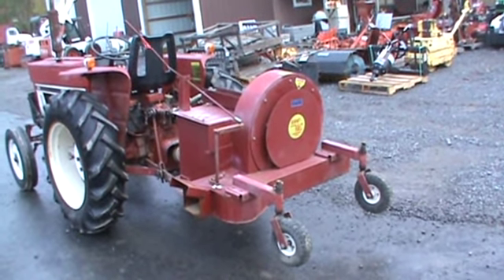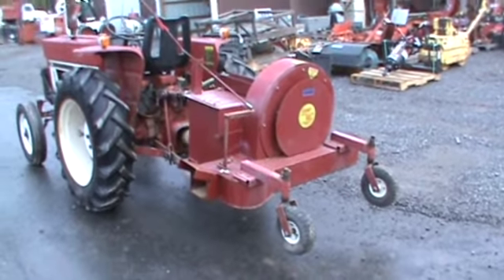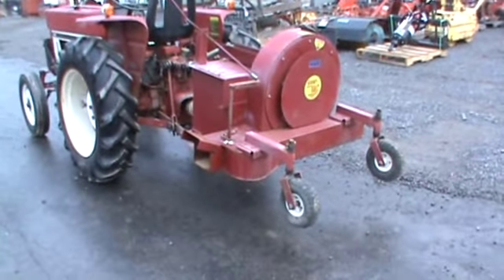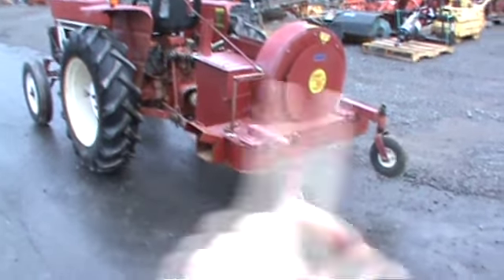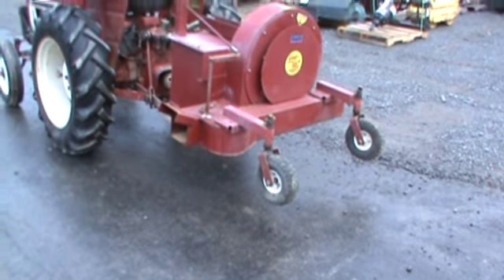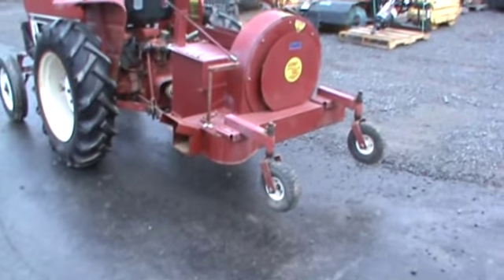Giant Vac Model 22 3 Point Hitch Leaf And Debris Blower For Sale Saxton Pa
Giant Vac Model 22 3 Point Hitch Leaf And Debris Blower For Sale Work Good Call Mark Or Nick (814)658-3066